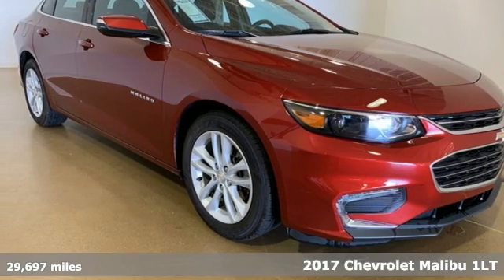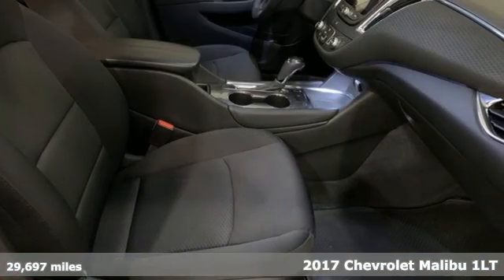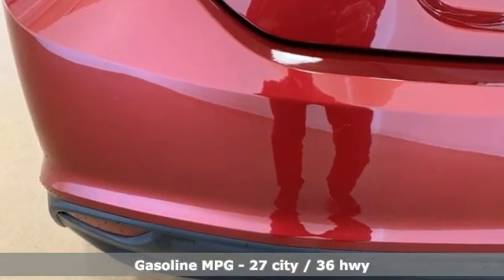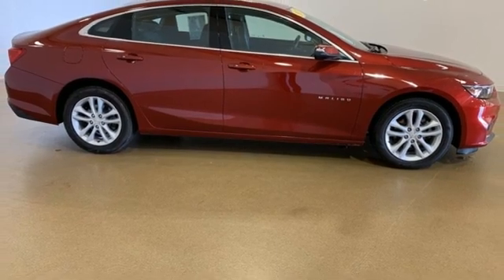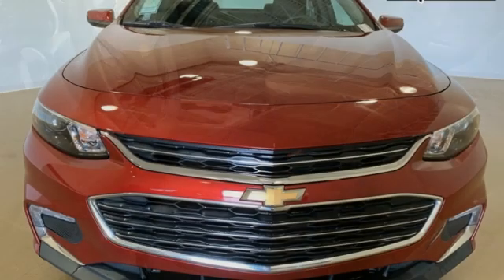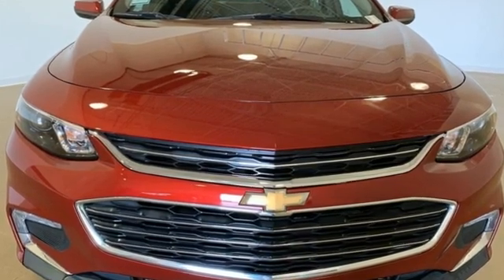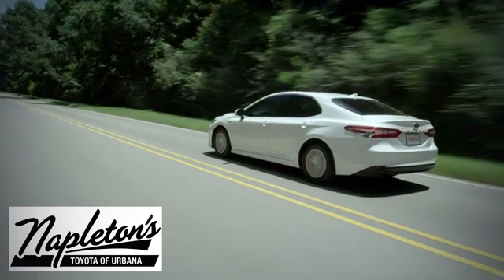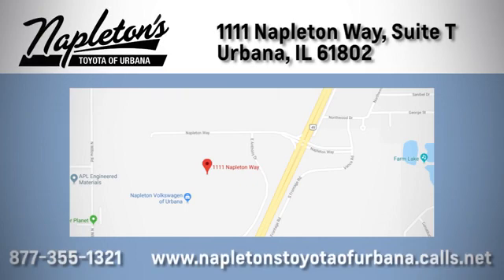Used 2017 Chevrolet Malibu Urbana IL Champaign, IL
Year: 2017
Make: Chevrolet
Model: Malibu
Trim: LT
Engine: 1.5L DOHC
Transmission: 6-Speed Automatic
Color: Red
Interior: jet black
Mileage: 29697
Stock #: PREPP49017
VIN: 1G1ZE5ST5HF149017
2017 Chevrolet Malibu LT Cajun Red Tintcoat 2017 Chevrolet Malibu LT in Cajun Red Tintcoat, Bluetooth, jet black Cloth.brbrCARFAX One-Owner. 27/36 City/Highway MPGbrNapleton's Auto Park of Urbana also offers the highest quality certified and pre-owned vehicles and represent the best value around! Come experience a friendly, comfortable shopping experience with no pressure. Our staff is dedicated to the highest customer service in sales, parts and service departments. We have over 20 loaner vehicles and offer free car washes for life! All of our pre-driven vehicles undergo a complete, thorough inspection and if we feel they meet our standards we then fully recondition and detail them to sell to our valued customers. FREE Car Washes for the LIFE of your vehicle at Napleton's Auto Park, WiFi, Shuttle Service In Champaign, Urbana and Savoy, State-of-the-art service center with clean and comfortable children's play area, customer waiting area, and FREE refreshments. SERVING: CHAMPAIGN, URBANA, SPRINGFIELD, DECATUR, DANVILLE, RANTOUL, MAHOMET, CHARLESTON, MATTOON, SAVOY. We are right off exit 184 in I74 and Cunningham Ave.

Address:
1111 O'Brien Dr